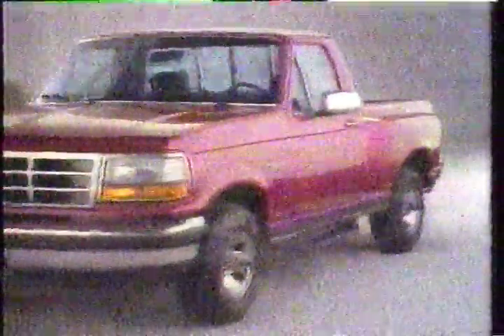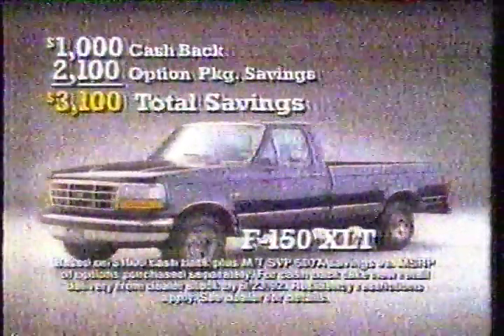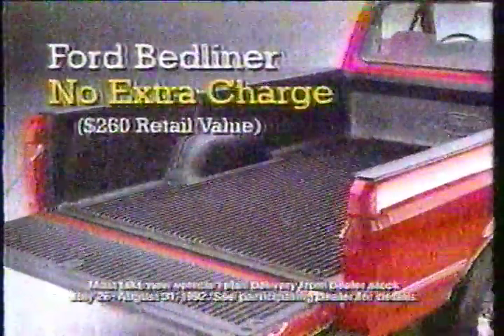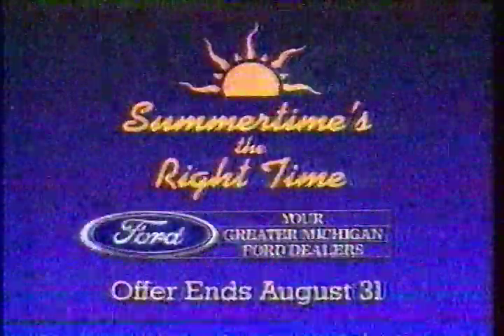Ford Trucks Sale commercial 1992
Commercial from VHS recording of Raiders of the Lost Ark and Young Indiana Jones on WJRT-TV channel 12 ABC sometime in August 1992